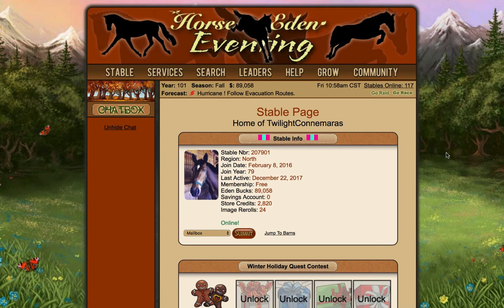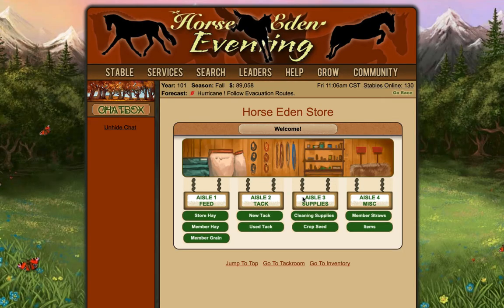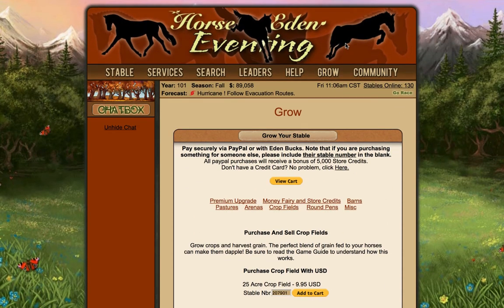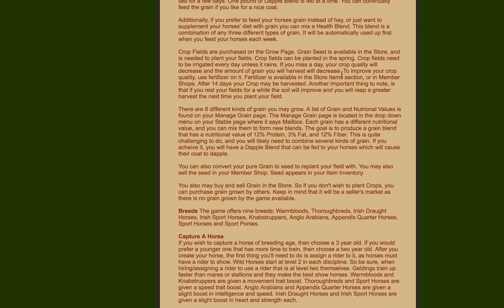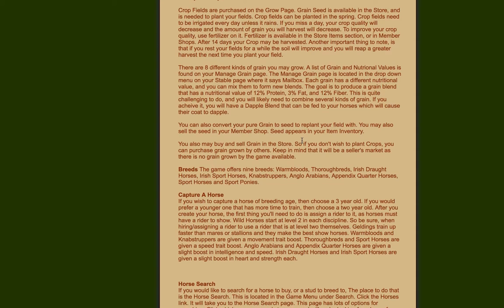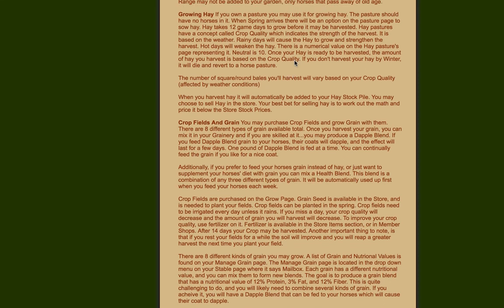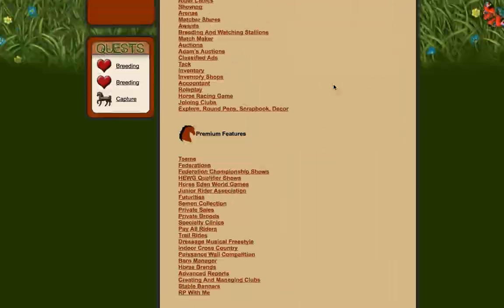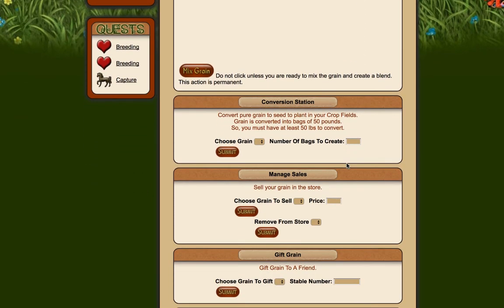UNDERSTANDING HAY & CROPS - (Horse Eden Eventing #25)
Thank you to Noa Stell and Fabulous Tessa  for requesting more HEE. In this episode of Horse Eden Eventing I review how to plant crops and grow hay. Any game tips appreciated :D I hope you enjoy it!